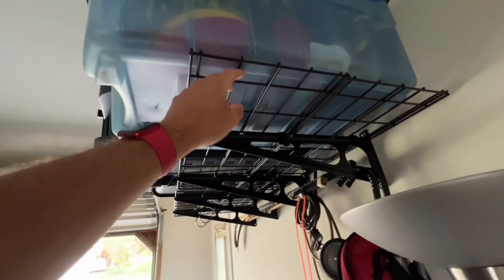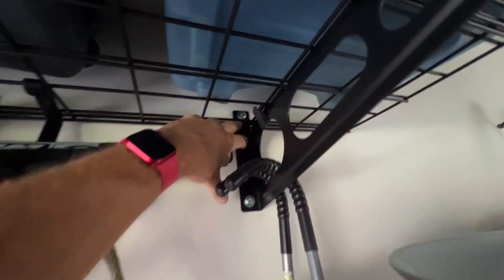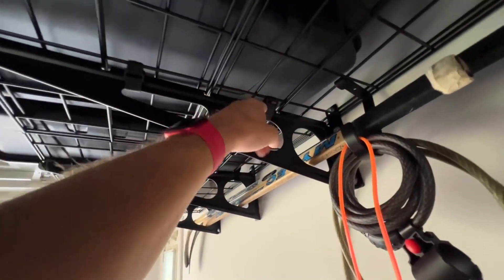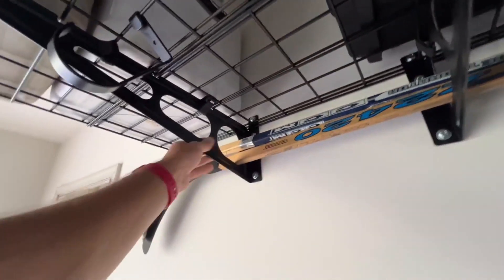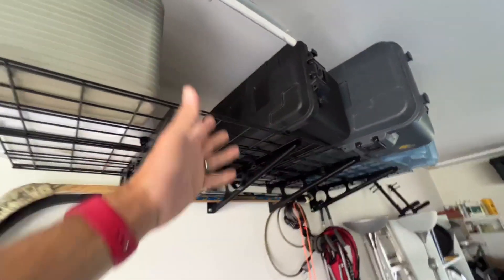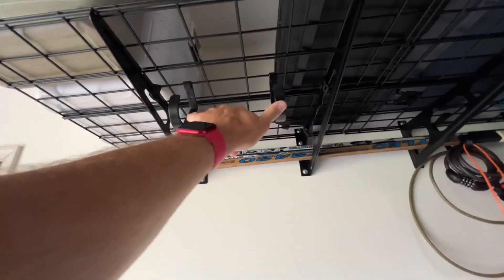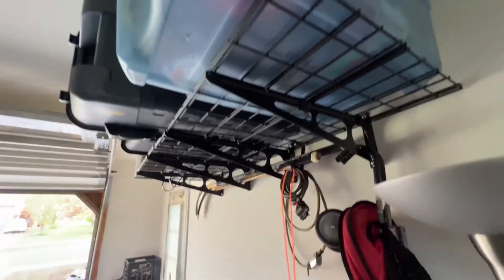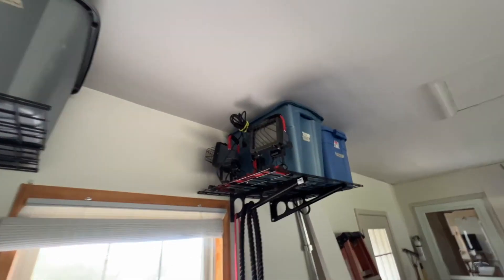Should you buy these FLEXIMOUNTS 2x6ft Garage Shelves